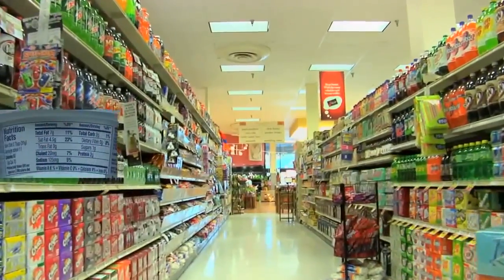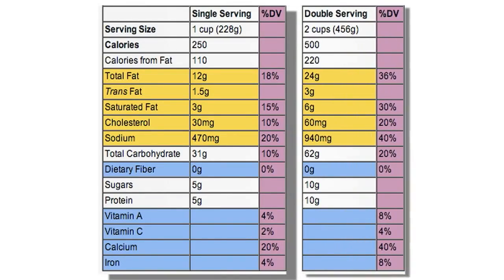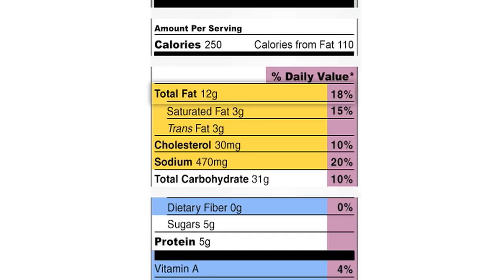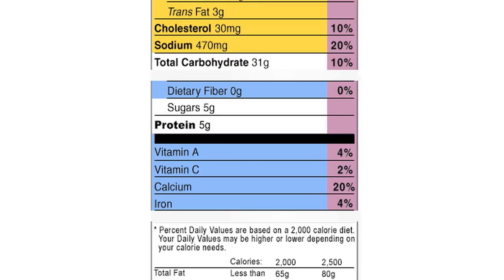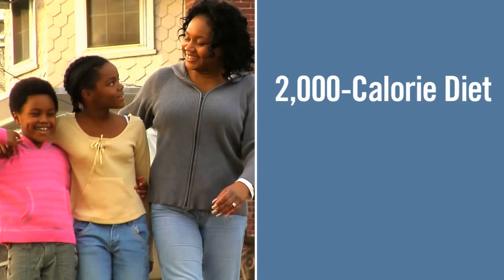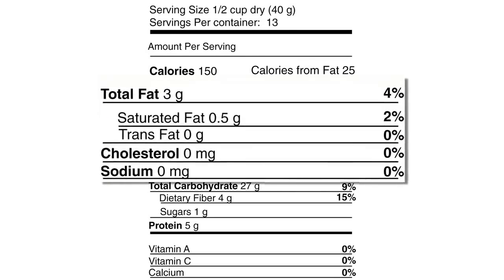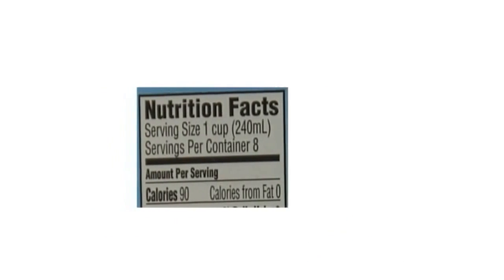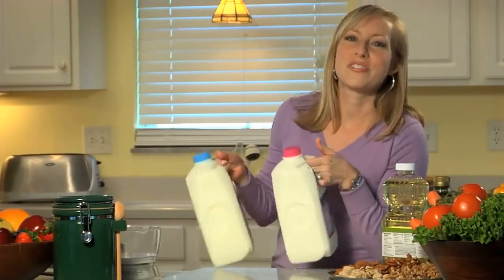How to Read a Nutrition Facts Label